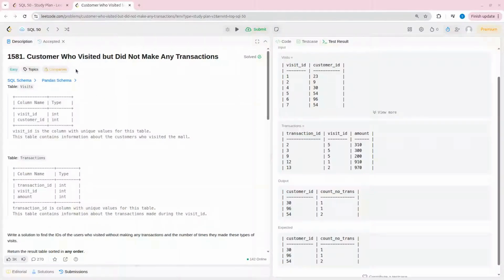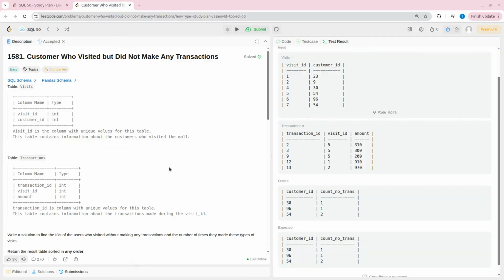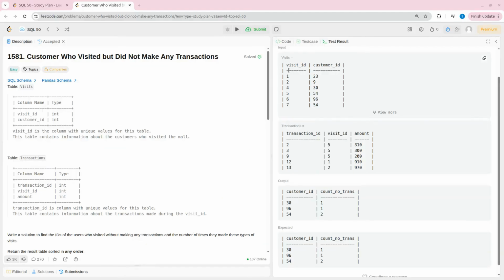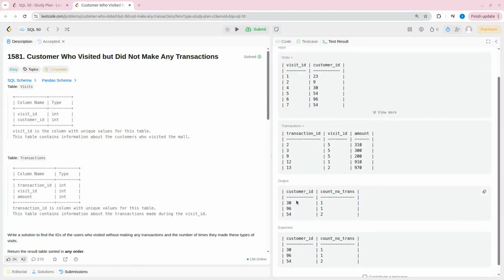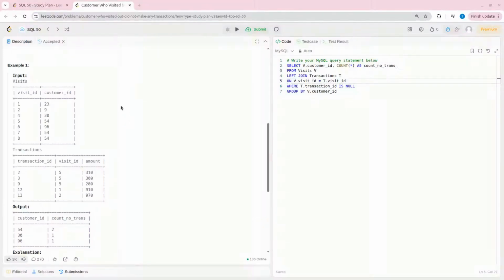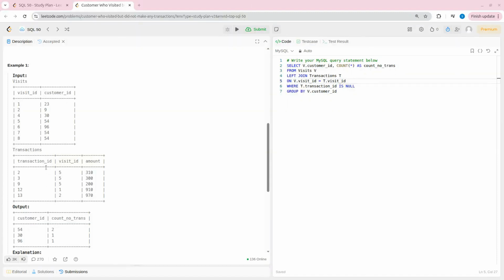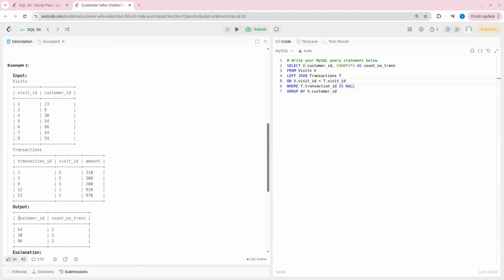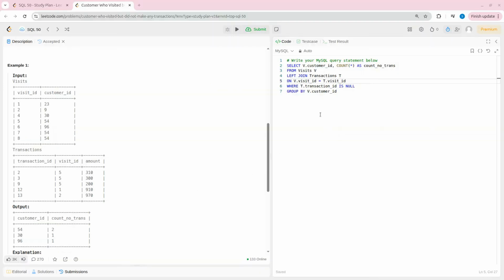Customer Who Visited but Did Not Make Any Transactions | Leetcode 1581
I have explained the Leetcode Sql problem Customer Who Visited but Did Not Make Any Transactions | Leetcode 1581